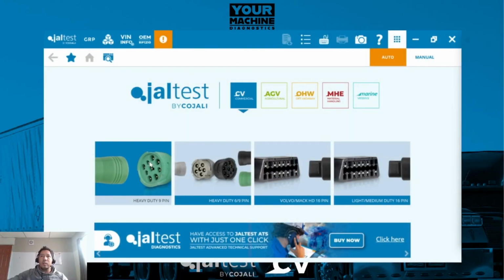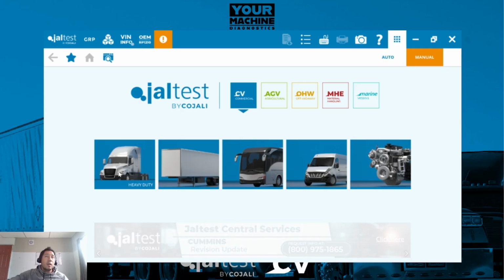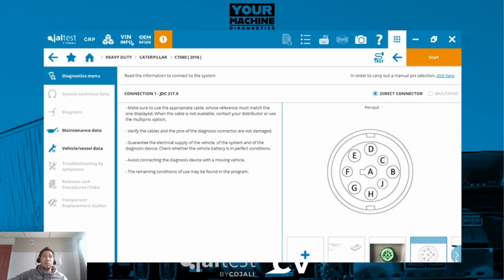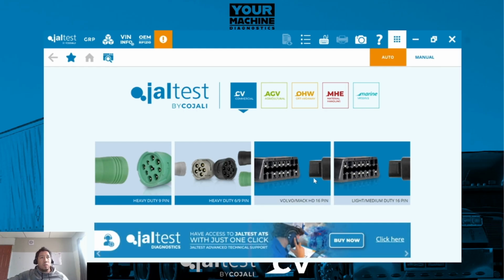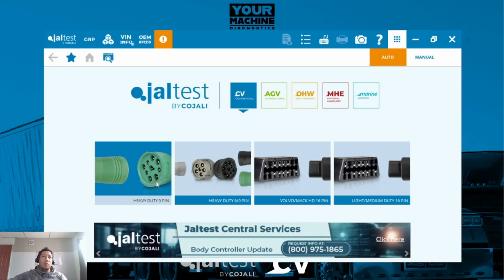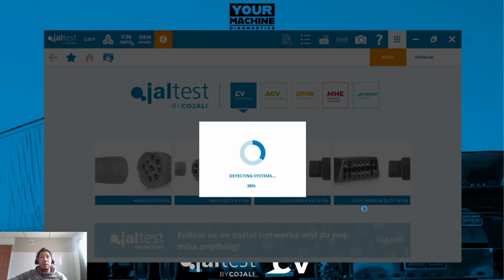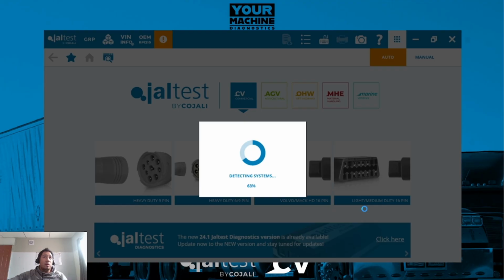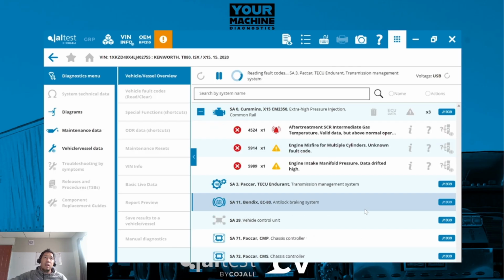How to connect to your truck with Jaltest CV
Experience faster diagnostics and streamlined maintenance—Jaltest lets you connect to any truck system (ECU, transmission, and more) in just a few clicks. Say goodbye to complex troubleshooting and minimize downtime across your entire fleet. Ready to see the efficiency for yourself? Which system would you connect to first on a demo?